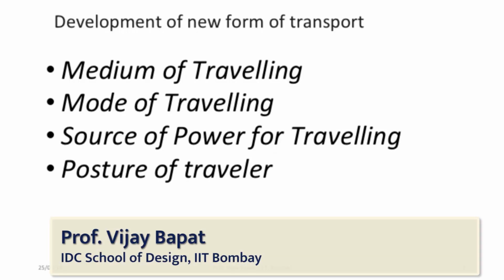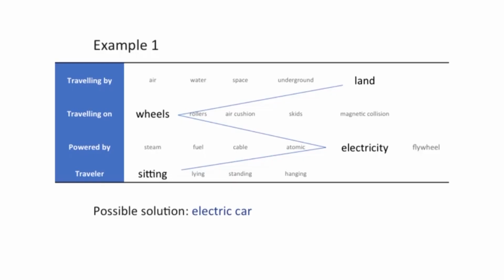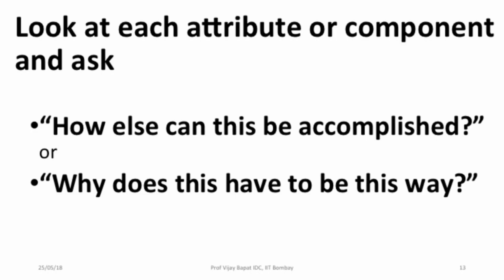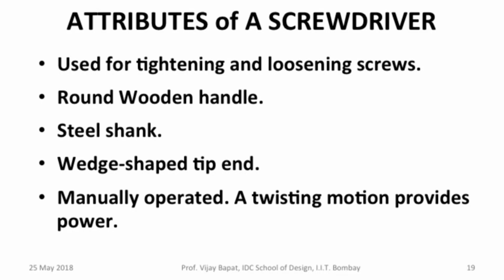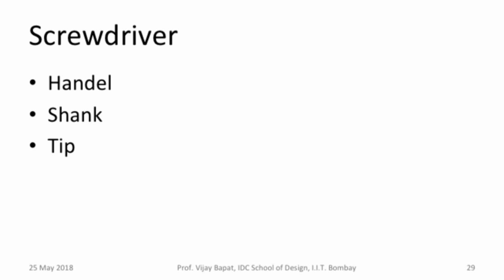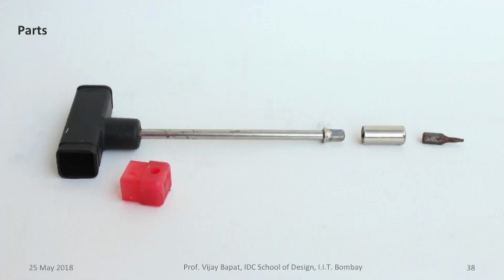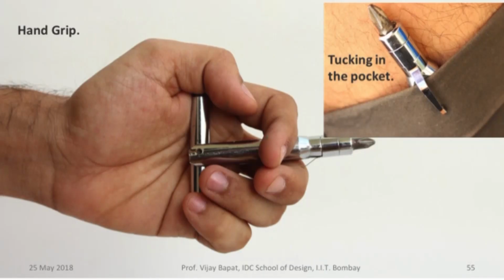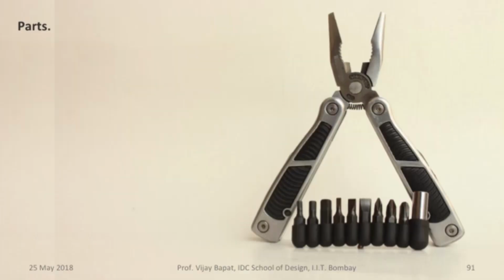Morphological Analysis by Prof V P Bapat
Morphological Analysis is one of the most effective creativity tools for generating a large number of innovative ideas through systematic exploration of alternatives. Instead of relying on random brainstorming, this method breaks a product or system into its key attributes and examines multiple possibilities for each attribute. By combining these alternatives, entirely new product concepts can emerge.

In this lecture, Prof. V. P. Bapat explains how Morphological Analysis encourages divergent thinking by exploring different combinations of product features. Through examples such as transportation systems and screwdriver design, the lecture demonstrates how simple changes in product attributes can lead to breakthrough innovations.

Topics covered:
• Introduction to Morphological Analysis
• Divergent thinking and systematic idea generation
• Identifying product attributes and design parameters
• Creating a morphological chart
• Innovation through attribute combinations
• Transportation design example
• Product redesign using screwdriver case studies
• Observation-driven design insights
• User-centered innovation and product differentiation
• Practical applications in product design and engineering

Whether you are a student, product designer, engineer, entrepreneur, or innovation enthusiast, this lecture provides a practical framework for generating creative solutions and developing innovative products.